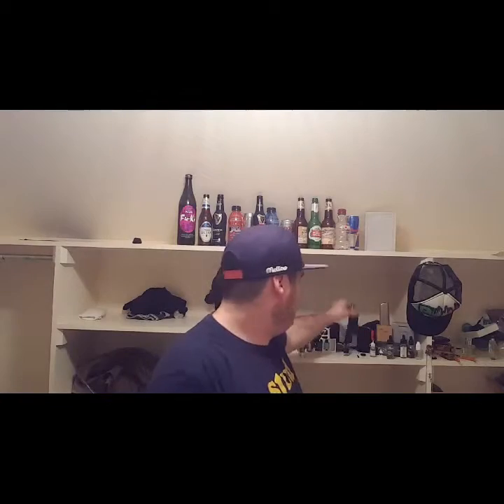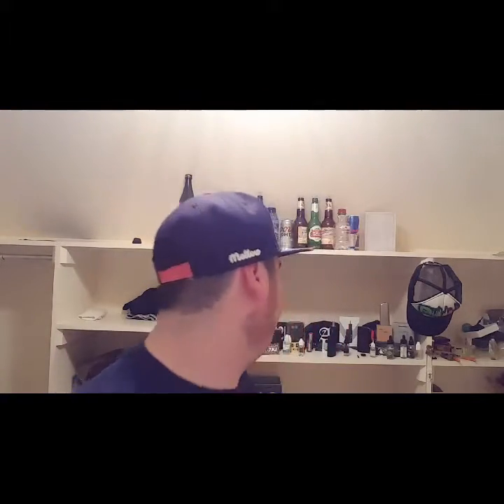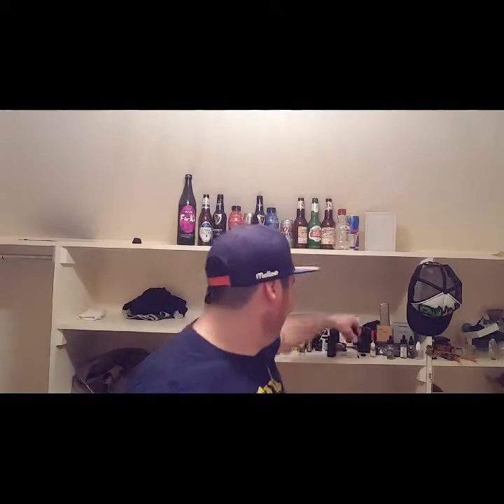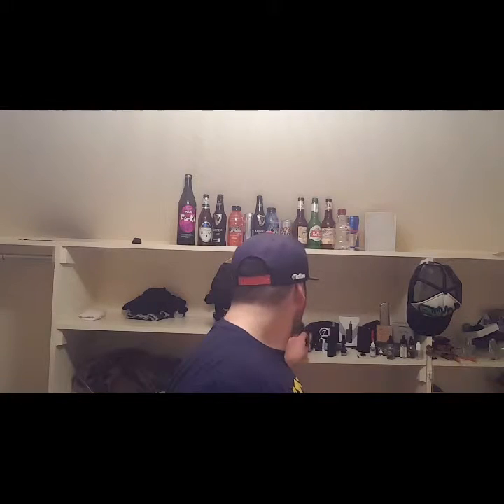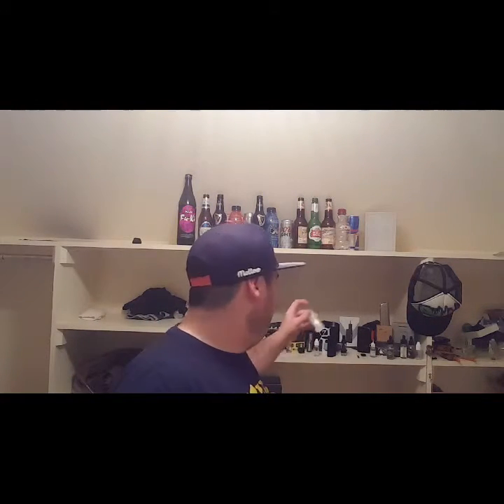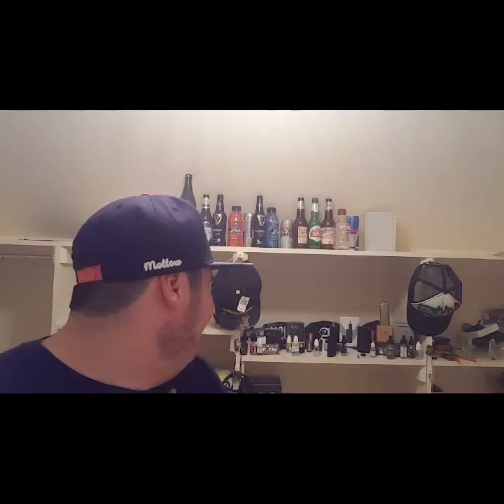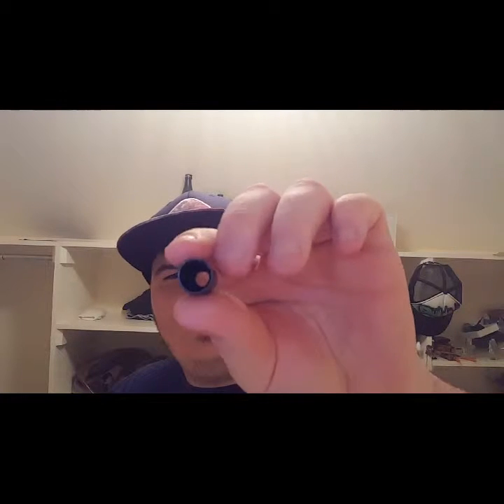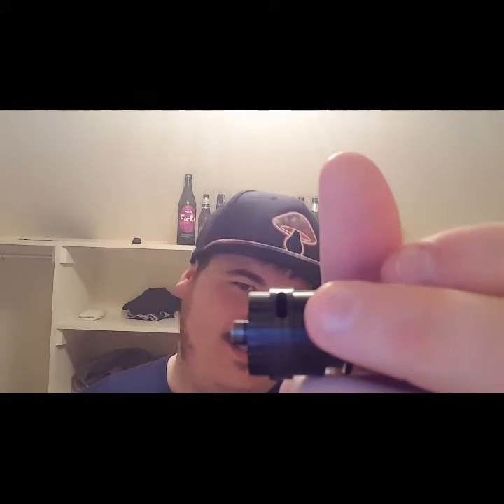The Uwell Crown Sub Ohm tank-flavor and cloud beast!!